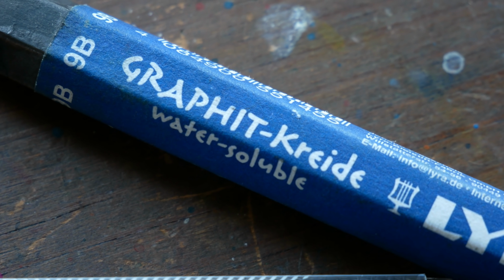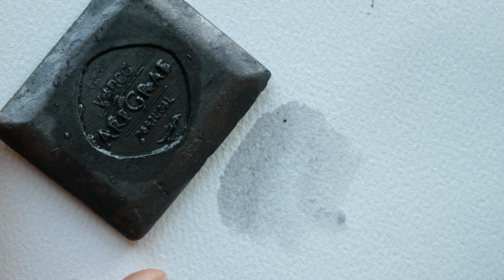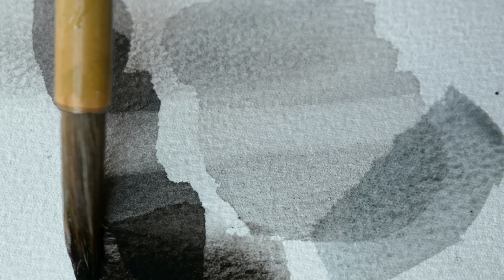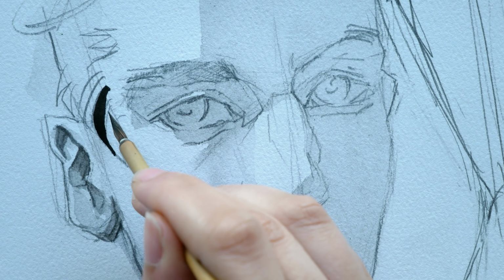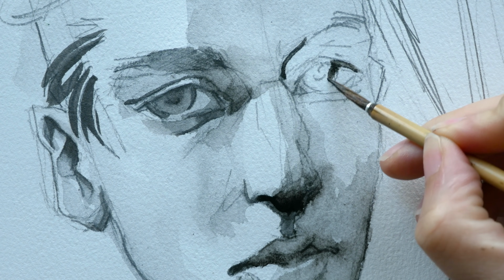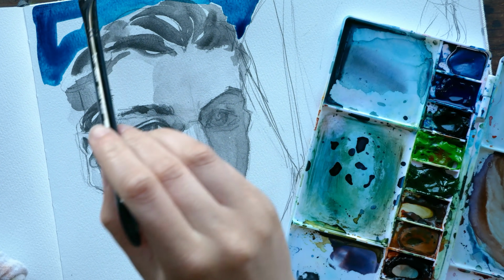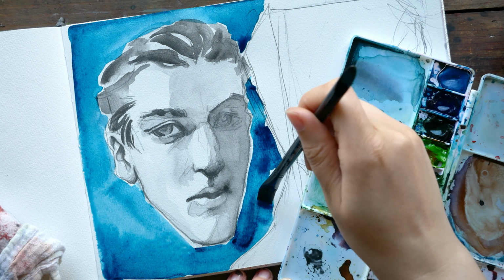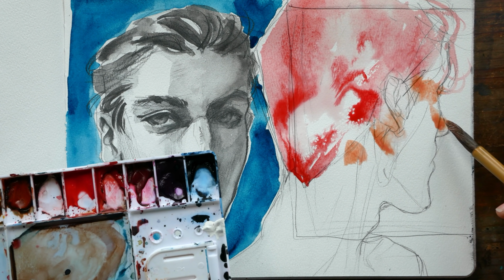What is water-soluble graphite? Sketchbook Time ♥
MATERIALS*
Art Graf Block
(This is a different one, but similar :])
Lyra Graphite Stick (set)

This link will also give you two free weeks or Premium membership, if you're new!